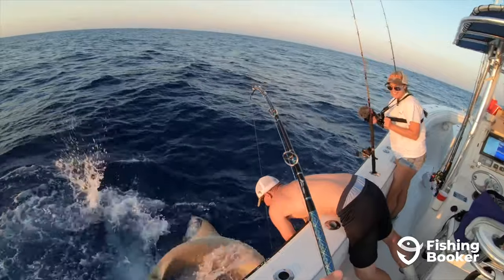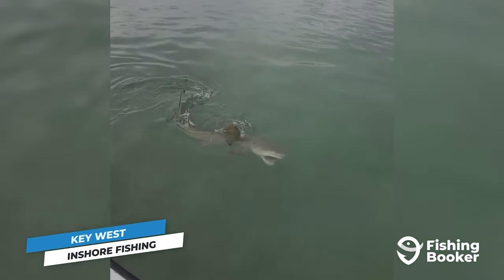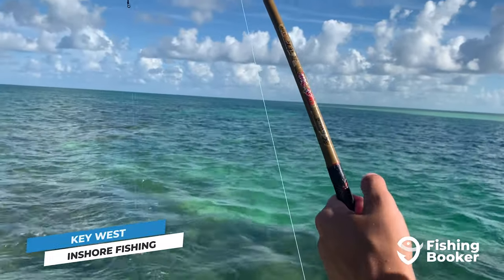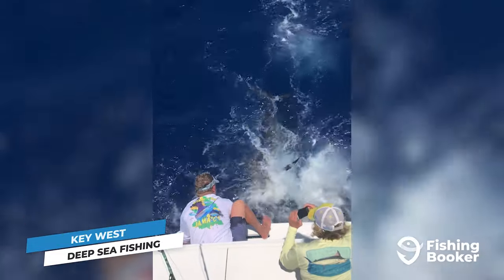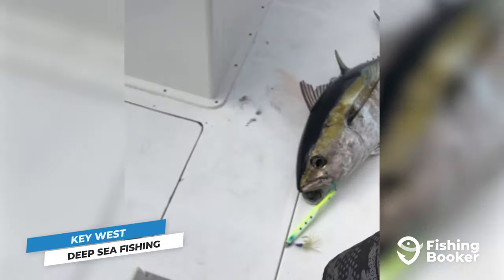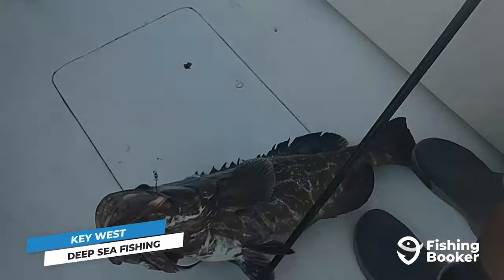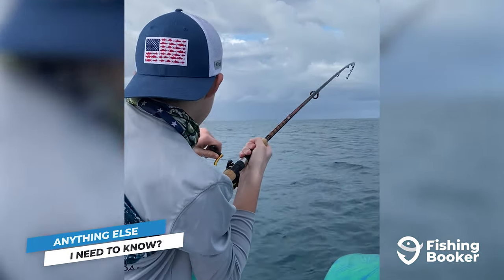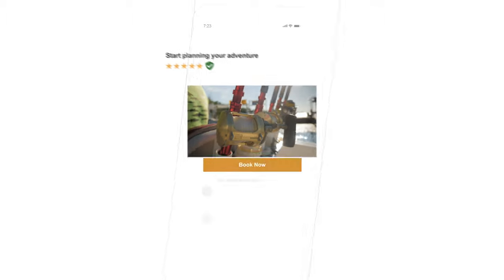Fishing in Key West 2022: The Ultimate Guide Revisited | FishingBooker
Or

If you’re fishing in Key West in 2022, there’s much to look forward to! The southernmost city in the United States is home to some of the best angling you can find – at every point in the year. This is all thanks to excellent year-round weather and its unique position where the Gulf, Caribbean, and Atlantic meet.

While inshore fishing in Key West, you can count on encountering several different species during different times of the year. Winter anglers will have Redfish and Spotted Seatrout to look forward to and fewer crowds to contend with.

The warmer months are when the action really heats up, though. Ambitious anglers can catch Tarpon, Bonefish, and Permit in a single day in May and June, while delicious Mangrove and Mutton Snapper move in as it gets even warmer.

There are certainly those among you who came to go deep-sea fishing in Key West. Hemingway wrote an entire book about fishing for Marlin here, and there’s a good reason for that.

Just 20 miles from shore is the best Blue Marlin fishing spot in all of Florida. Set up your trip between April and October for the best results. During the warmer months in that time period, you might also come across White Marlin.

And it doesn’t end there. Big game fish, including Sailfish, Blackfin Tuna, Wahoo, and Mahi Mahi, also call Key West’s offshore waters home at different parts of the year. Not to mention the delicious Snapper and Grouper over the reefs!

The best way to take advantage of fishing in Key West in 2022 is to hire a local captain. They’ll take care of your fishing licenses, ensure you follow all the local rules and regulations, and show you the best fishing spots in Key West.

To find the perfect charter for you, download the FishingBooker app on the Google Play or App store, or check us out online at FishingBooker.com. You can search and compare charters, rates, and amenities and book trips online to land precisely where you want to be for your Key West 2022 fishing trip!

Chapters:
00:00 Introduction to Fishing in Key West
00:44 Inshore Fishing in Key West
02:30 Deep Sea Fishing in Key West
04:53 Fishing in Key West rules & regulations